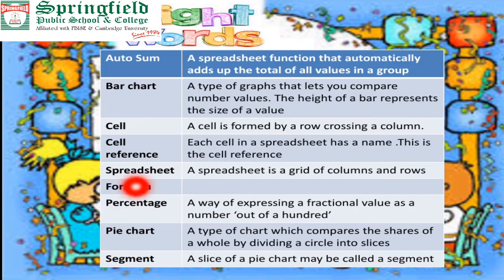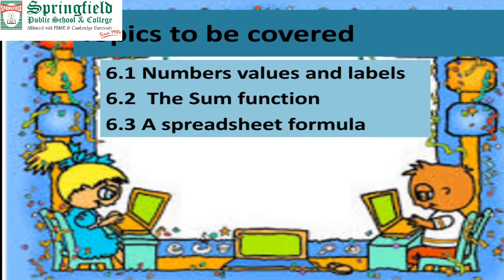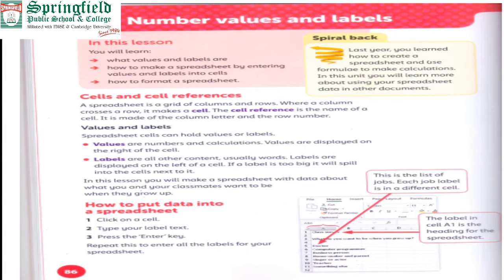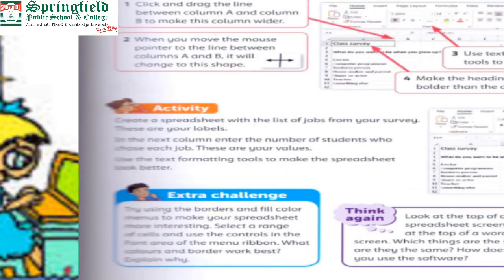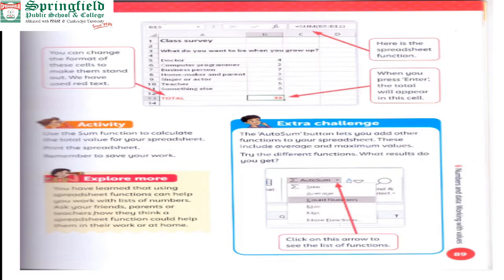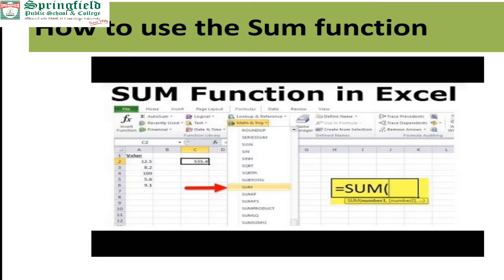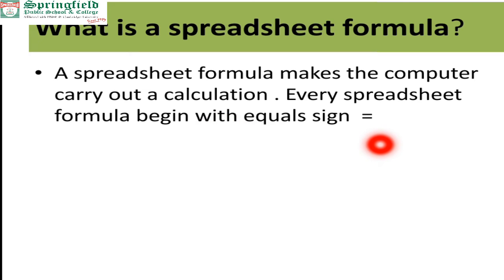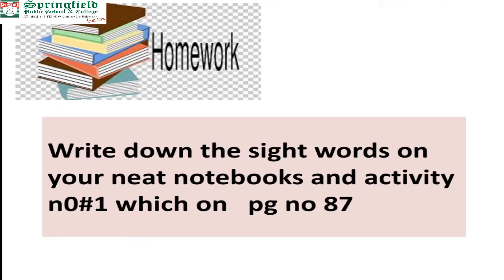Grade IV Computer Science Topic: Numbers and Data-Working With Values